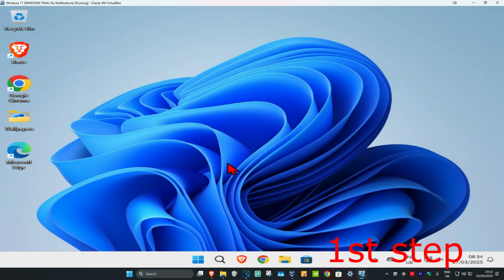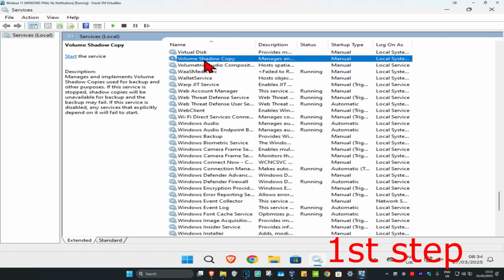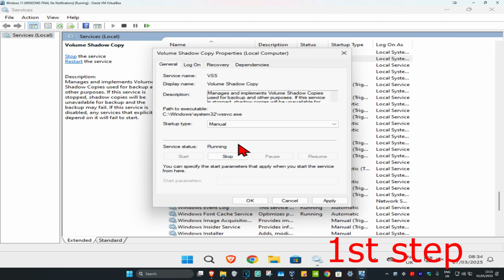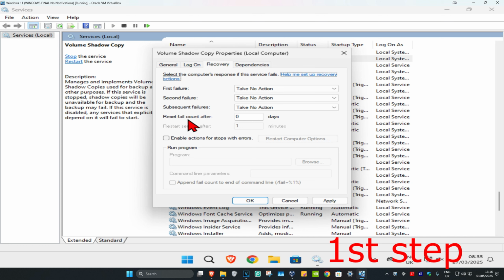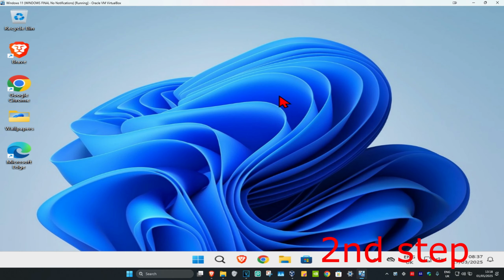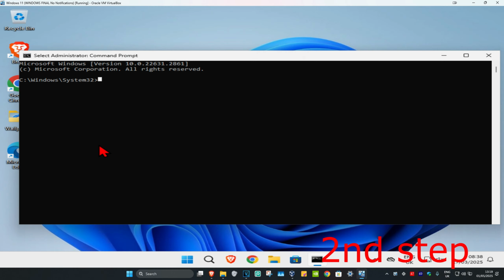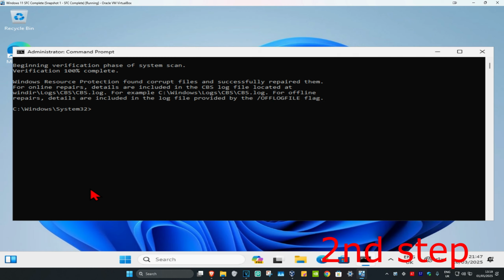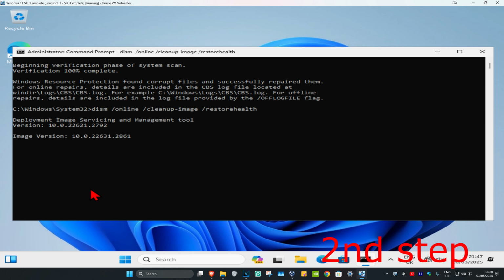How To Fix Volume Shadow Copy Service Error 0x81000202 or 0x81000203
In this tutorial, I’ll guide you through fixing the Volume Shadow Copy Service error codes 0x81000202 and 0x81000203 to restore your system's ability to create backups.

Issues addressed in this tutorial:

How to check and restart the Volume Shadow Copy service
Verifying the "Microsoft Software Shadow Copy Provider" is running
Fixing corrupted system files using System File Checker (SFC)
Resolving issues related to insufficient disk space or permission errors
How to reset the Windows Backup settings and try again
volume shadow copy service error windows 11
volume shadow copy service error access is denied
volume shadow copy service error a system shutdown is in progress
volume shadow copy service error failed resolving account
volume shadow copy service error unexpected error querying for the ivsswritercallback
volume shadow copy service error unexpected error
volume shadow copy service error unexpected error createfilew
volume shadow copy service error 8193
volume shadow copy service error access is denied 8194
volume shadow copy service
volume shadow copy service error event id 8193

This works on Windows 10 and Windows 11.